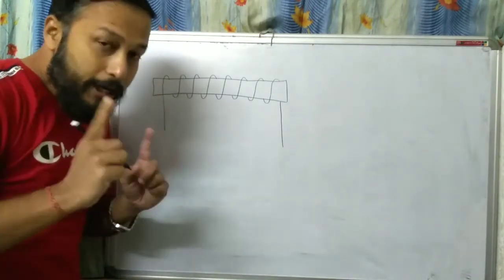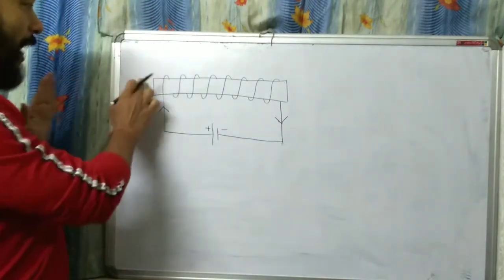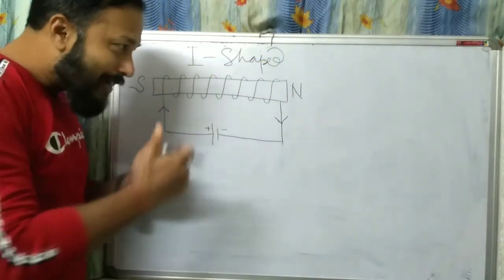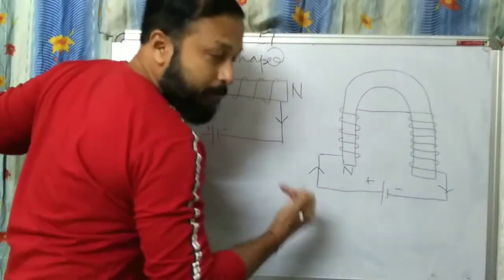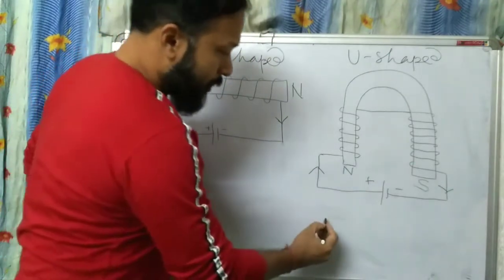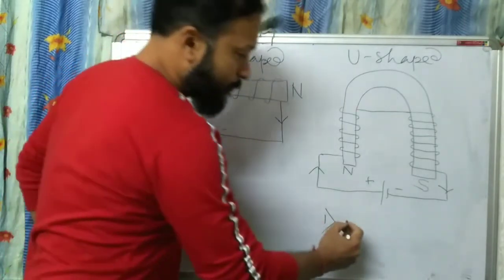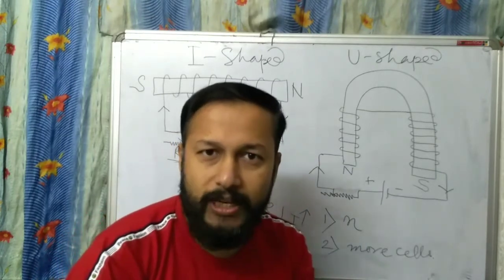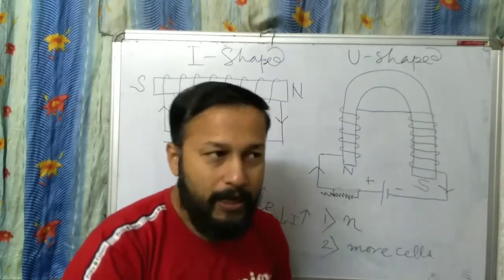Electromagnet | Electromagnetism | Physics 9th 10th | I Shaped and U Shaped Electromagnets formation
Here we will discuss about Electromagnets. How I Shaped and U Shaped Electromagnets are formed . Uses and benefits of using electromagnets over Permanent Magnets.